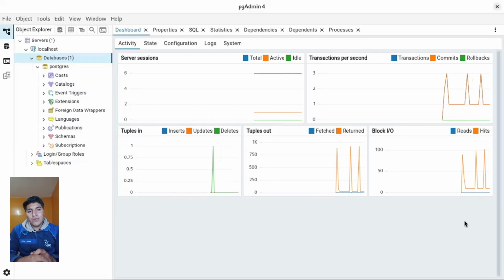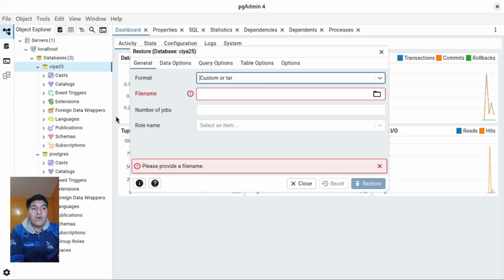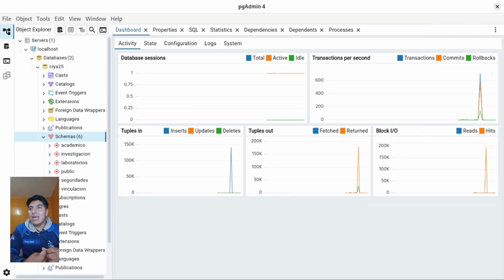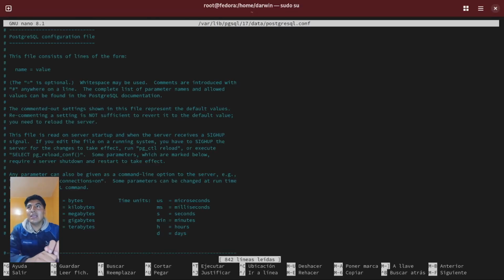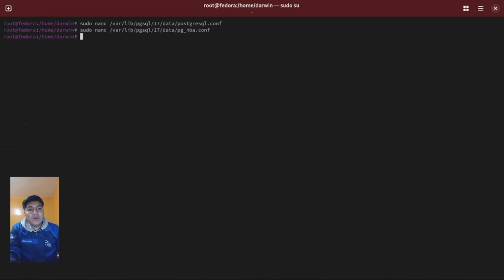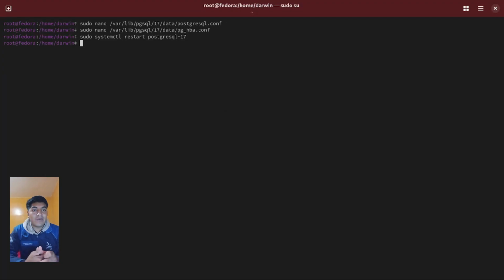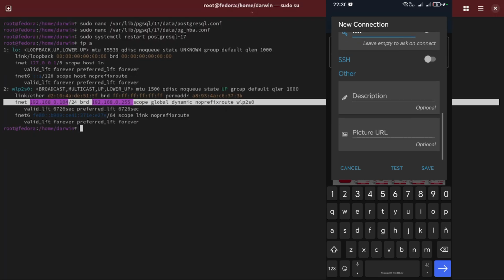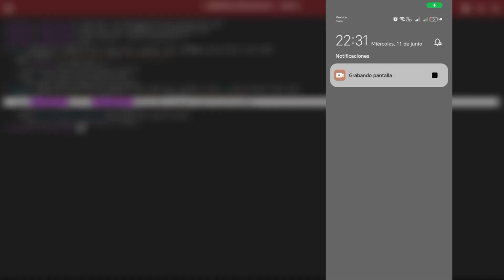Remote connection between PostgreSQL (on Fedora) and RemoDB (mobile client)